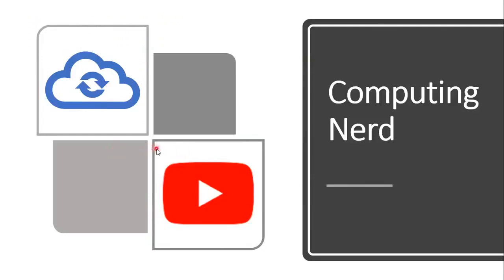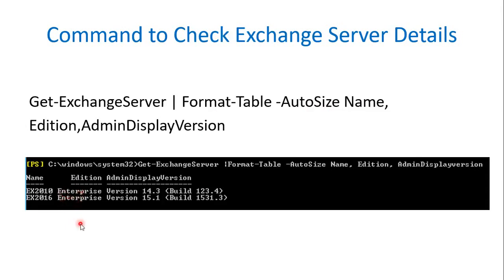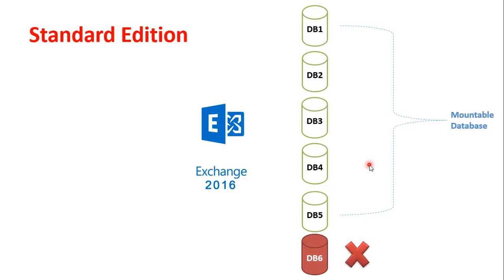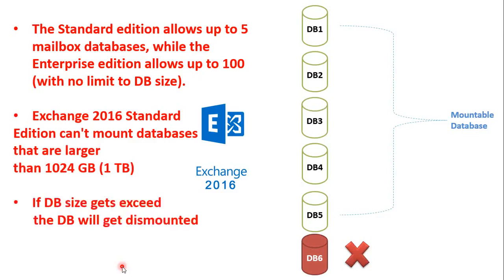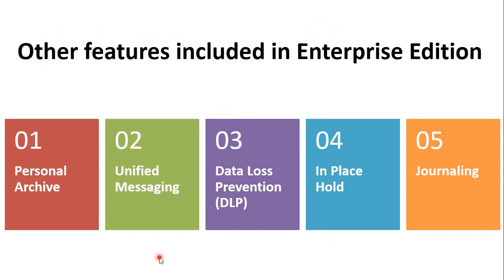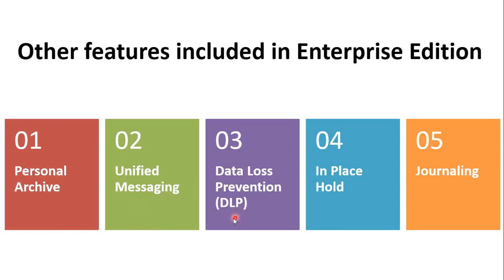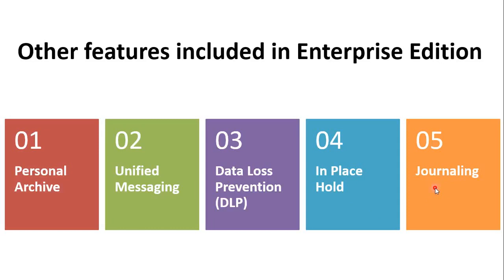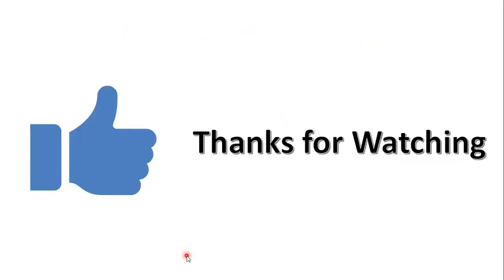Standard Edition VS Enterprise Edition of Exchange Server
This video shows the complete difference about the Standard edition of Exchange Server and the Enterprise Edition of Exchange Server.

Please do watch the video and let me know if you have any questions/suggestons.